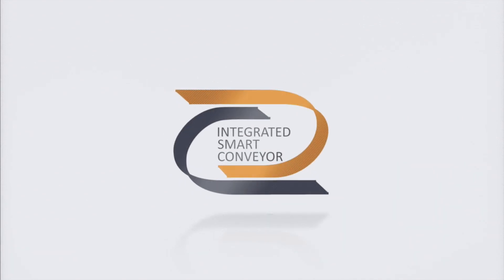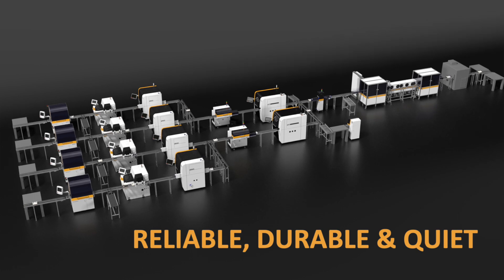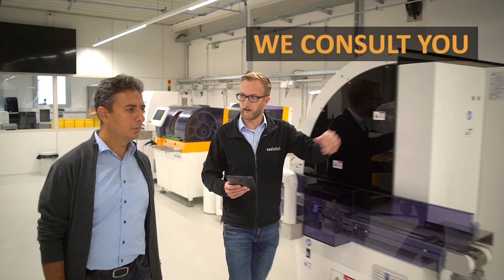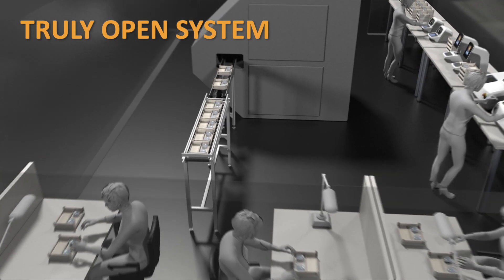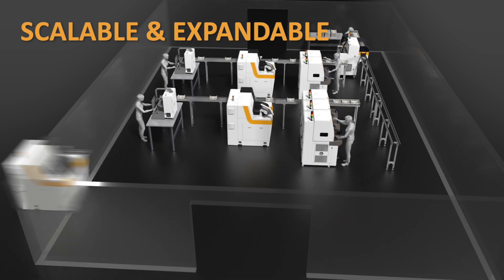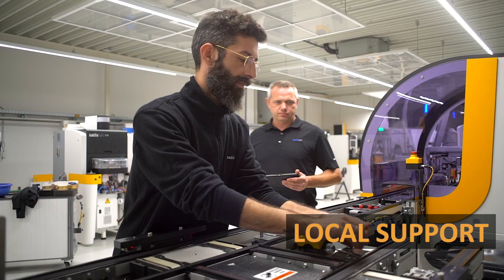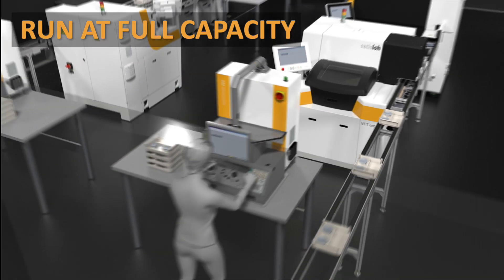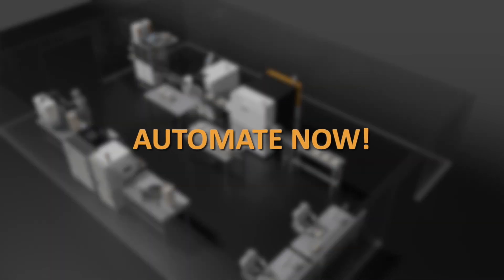Satisloh Integrated Smart Conveyor for All lab Sizes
Enter the world of automation with Integrated Smart Conveyor system from Satisloh. Automate your lens manufacturing with our portfolio of standard conveyor elements or tailor made conveyor systems. Regardless of which area you are looking to optimize, our experts provide a solution taking into account your automation needs, constraints that fits your investment plans
The flexibility of Integrated Smart Conveyor, combined with the creativity and experience of Satisloh's lab consultants, makes automation affordable for any lab.

► About us
Satisloh is a global leader in both the precision optics and ophthalmic markets; manufacturing machines and providing technological solutions for spectacle lens production and precision optics applications. Satisloh provides customized cutting edge solutions and a large variety of surfacing, centering, polishing, coating and finishing equipment, consumables & tools, and services support. Its worldwide presence offers easy access, comprehensive service, competent maintenance, process knowledge and quick responses to all technical and commercial questions